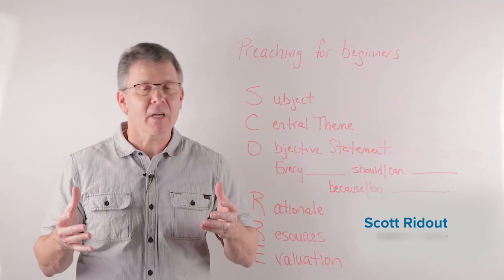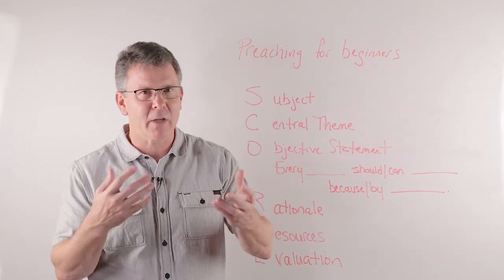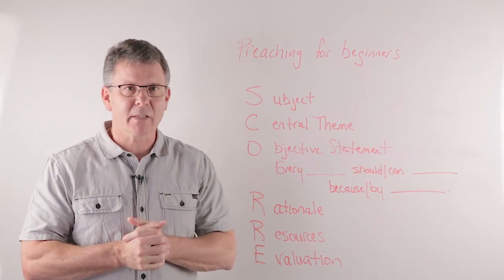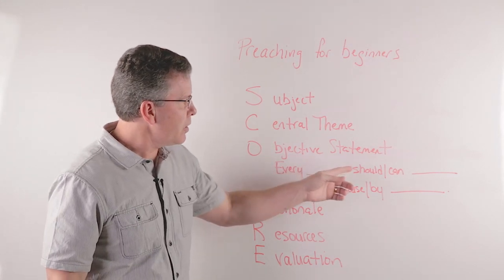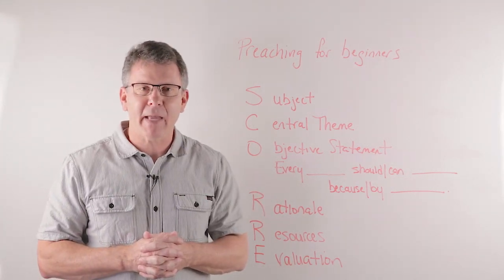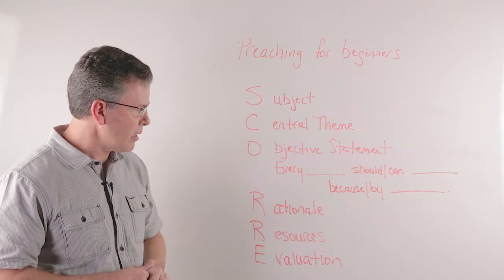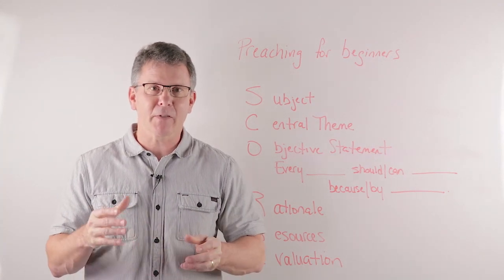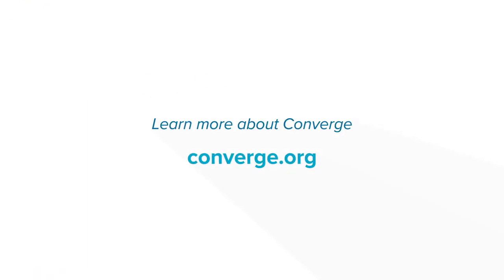Whiteboard Leadership #90 // The S.C.O.R.R.E. Method of Preaching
In this Whiteboard Leadership training video, Scott Ridout discusses an acronym that will help you develop your sermons.